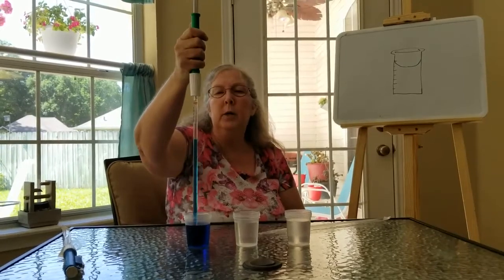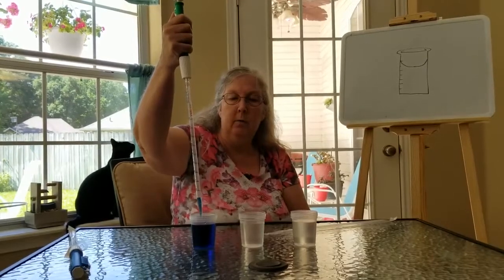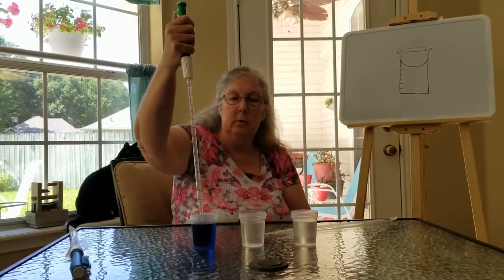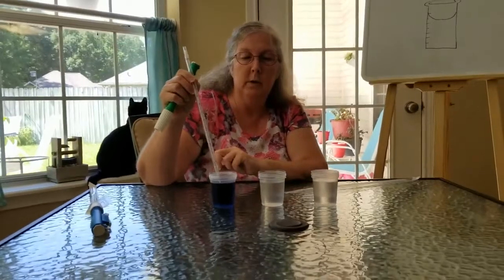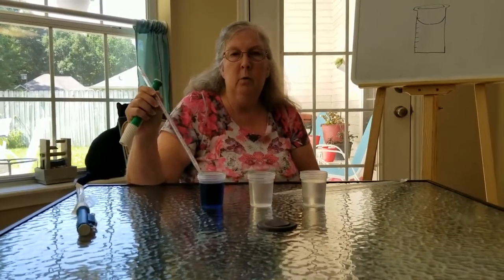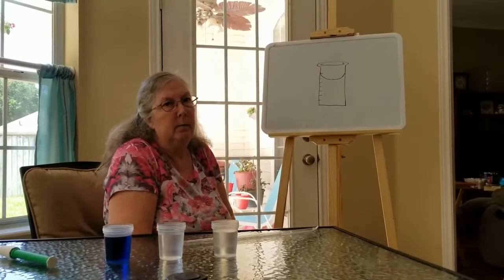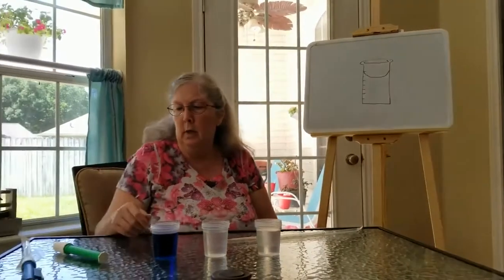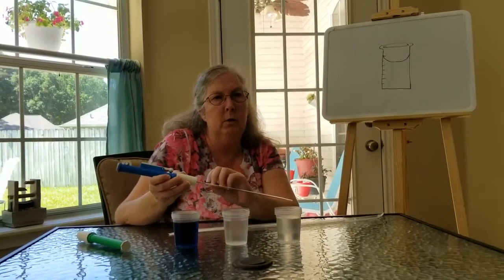How to Use a Pipet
Learn how to use a pipet.